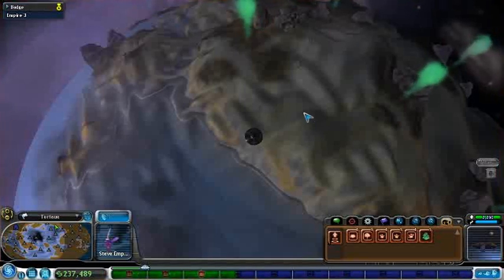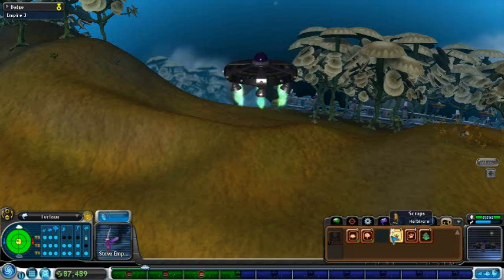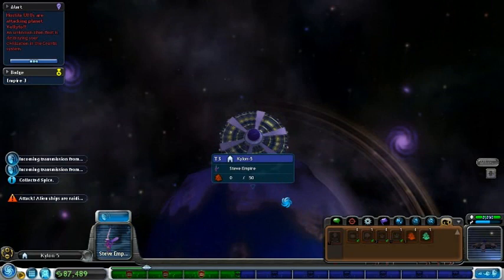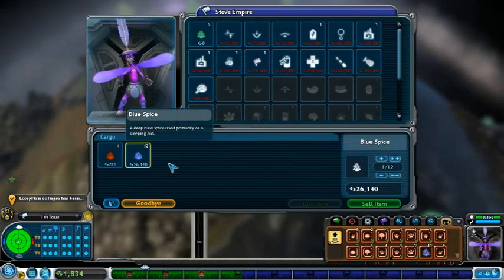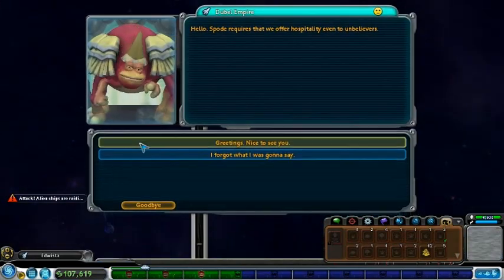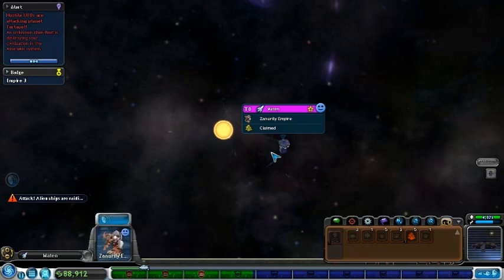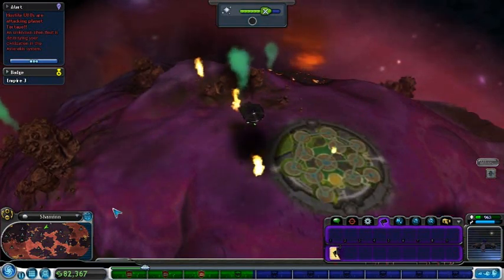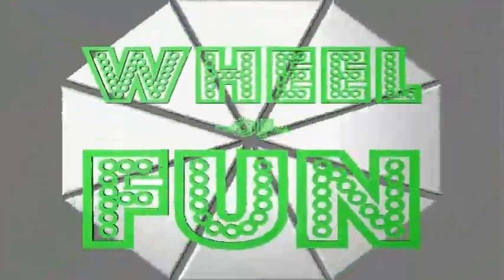Spore Part 15 - Wheel of Fun Spin 4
These green guys are forgetting that I RULE EVERYTHING...at least when I get all my powerful tools.